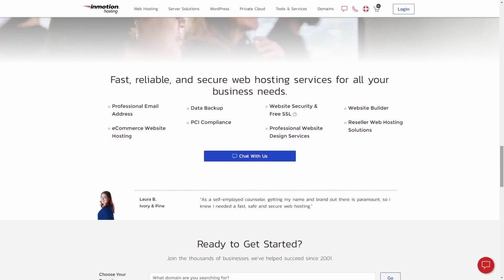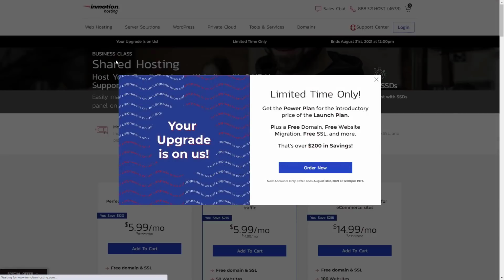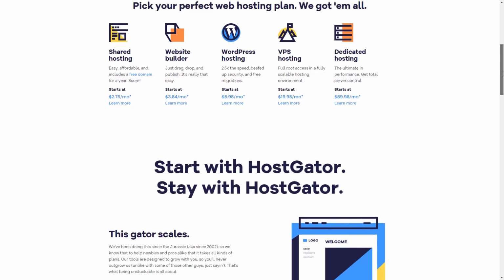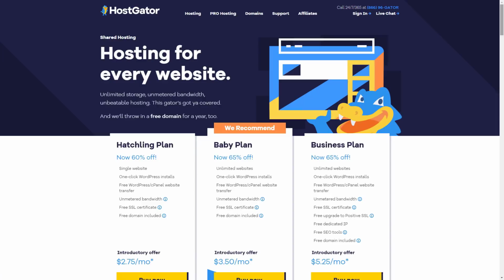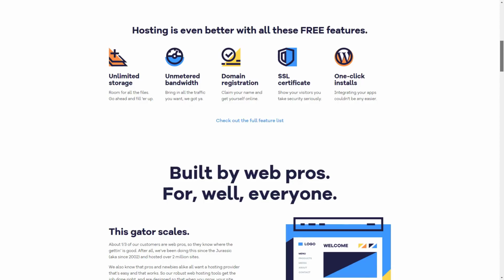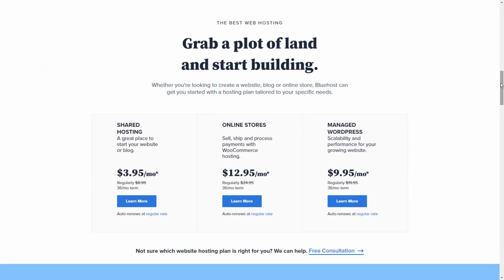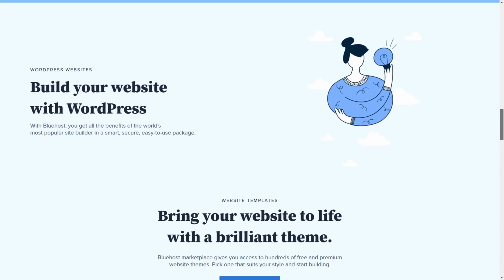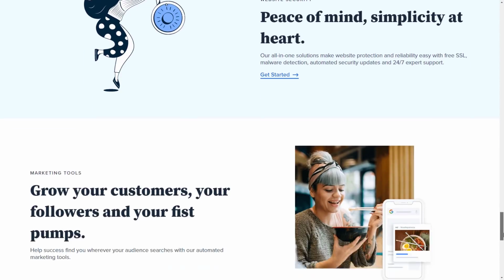Best PHP Hosting in 2023 - Fast Performance & Affordable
Hello everyone, this is Noah from 9to5Software.com. Here we'll look at some of the best PHP hosting currently available on the market, and also include further options to consider.

0:27 InMotion
1:19 HostGator
2:23 Bluehost